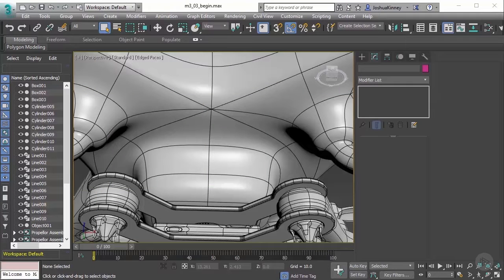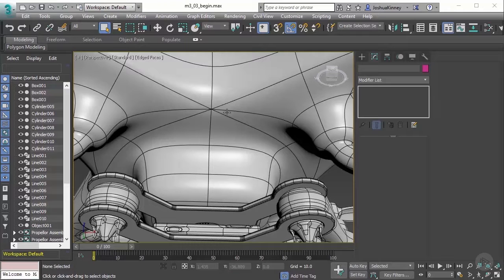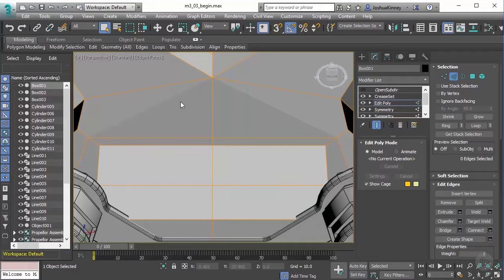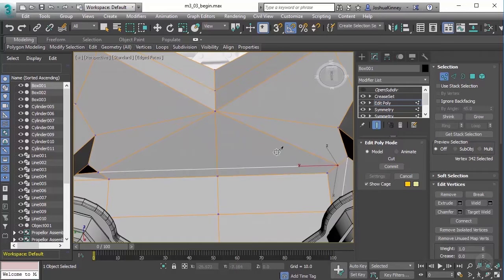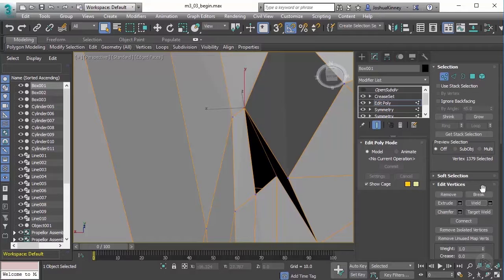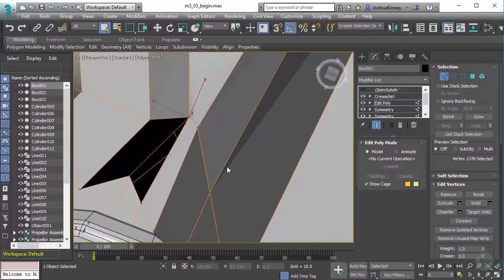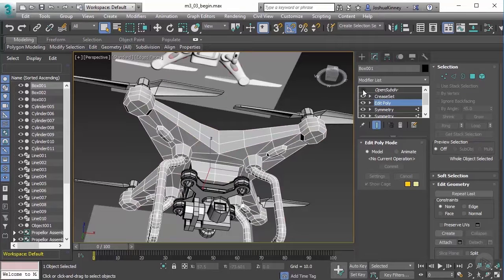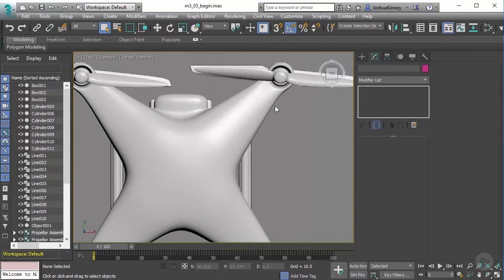Troubleshooting Smoothing Issues in 3ds Max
In this excerpt from Pluralsight’s “3ds Max Modeling Fundamentals” tutorial, we will learn how to identify and fix smoothing errors that can occur in our 3ds Max geometry.

5,000+ creative and tech training courses unlimited and online.